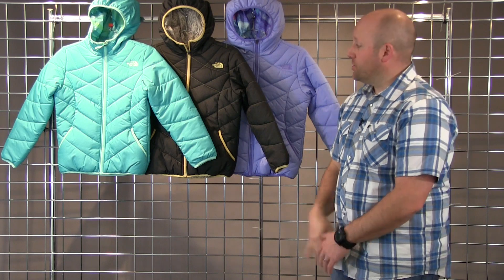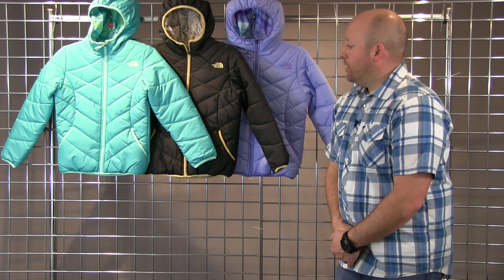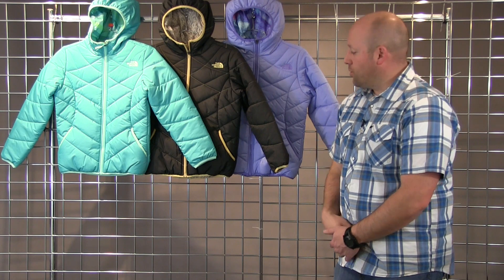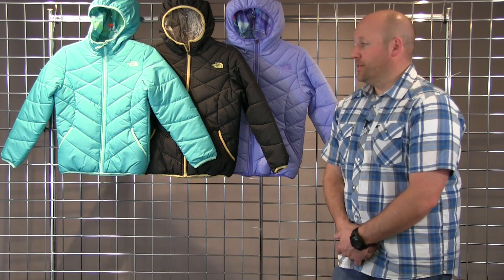The North Face Girls Reversible Perrito Jacket 2016-2017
This video is about The North Face Girls Reversible Perrito Jacket 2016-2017